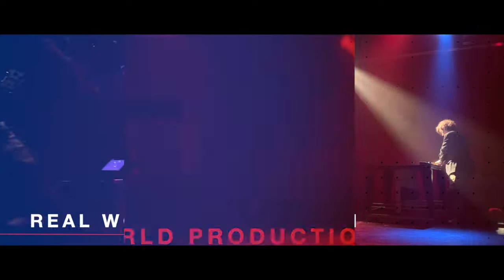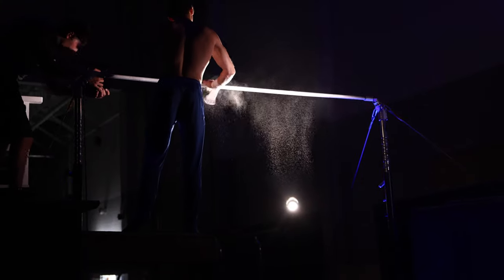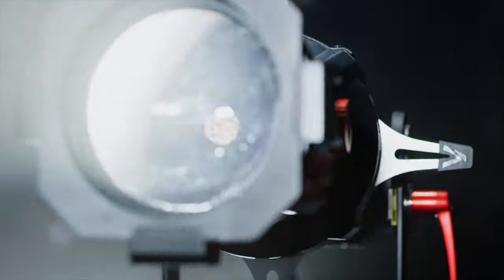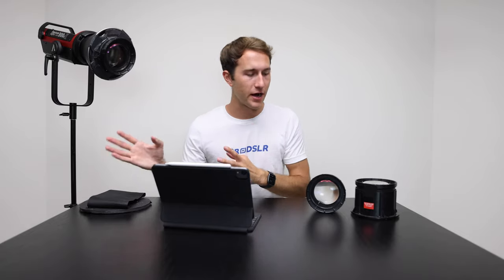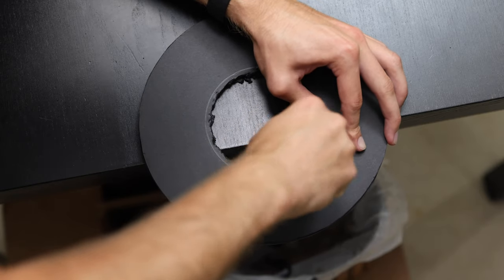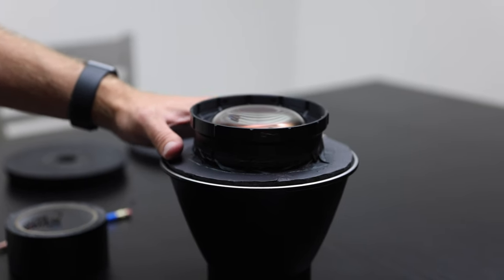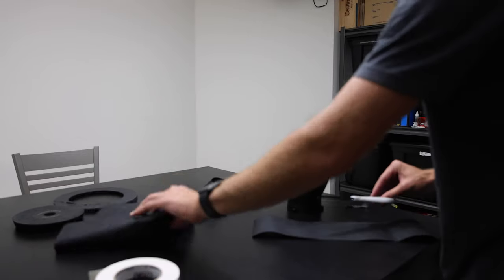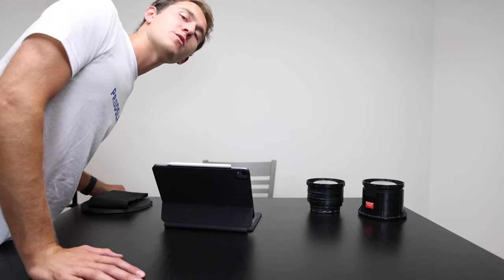DIY $30 Leko spotlight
Aputure Spotlight

and then after that it's half the price of a normal prime membership :)